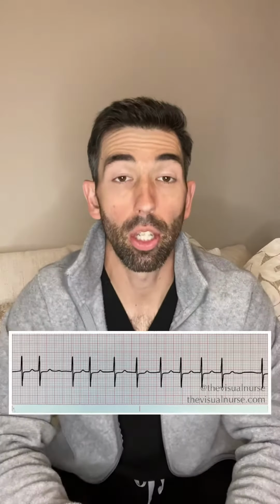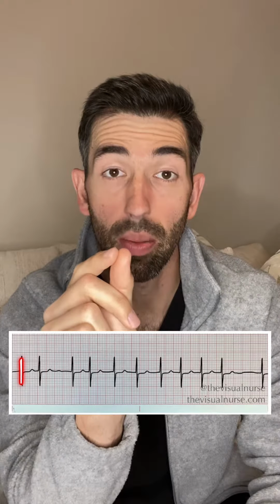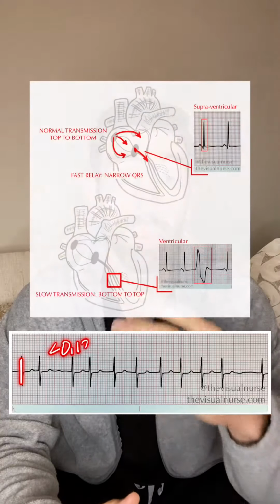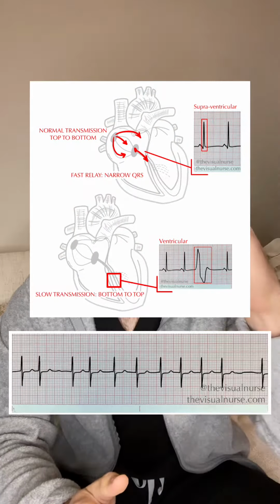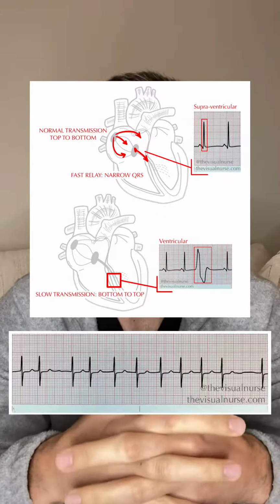Atrial fibrillation ECG review and tips for students and new nurses!